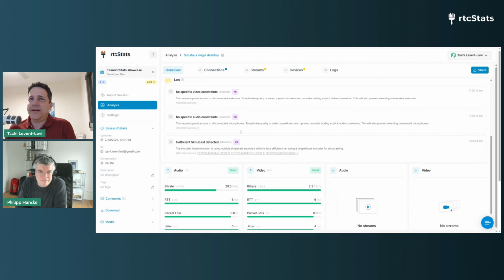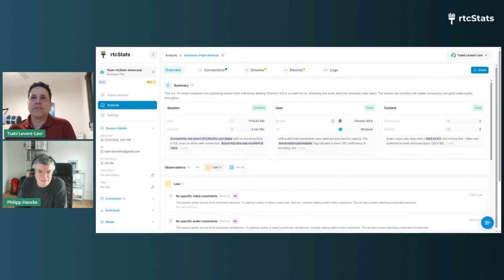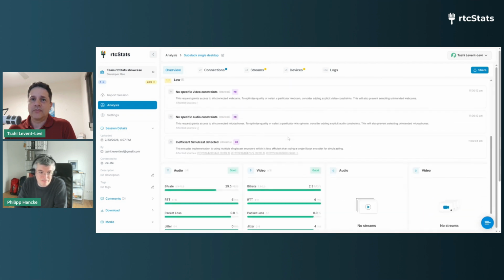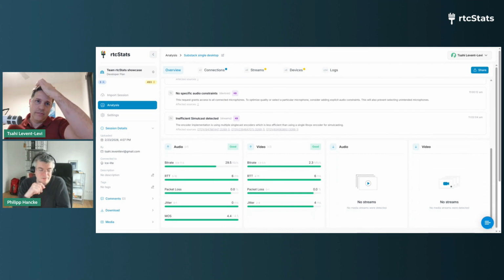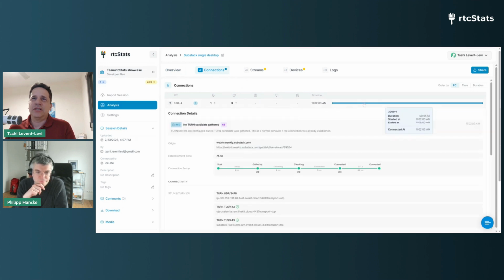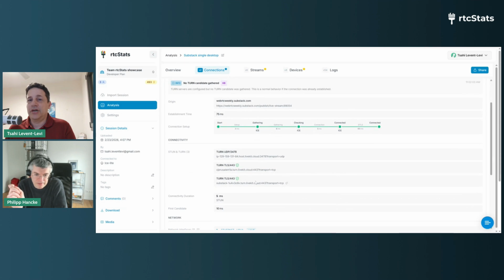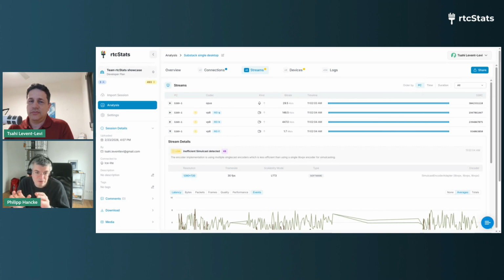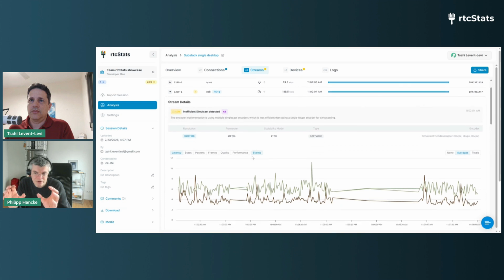WebRTC Dump Analysis | Substack Live Video